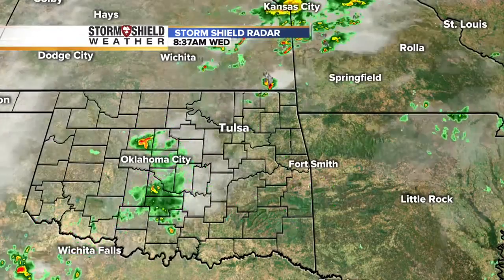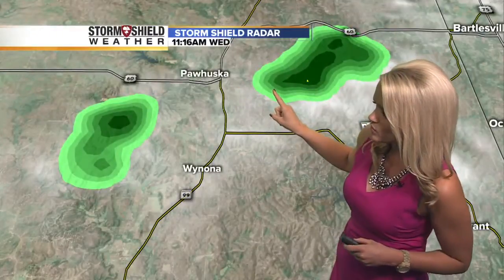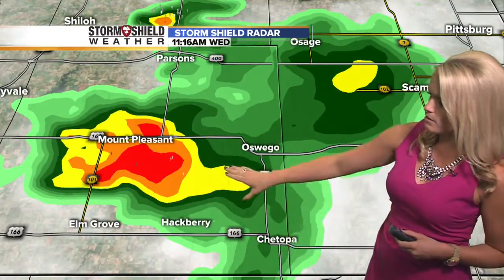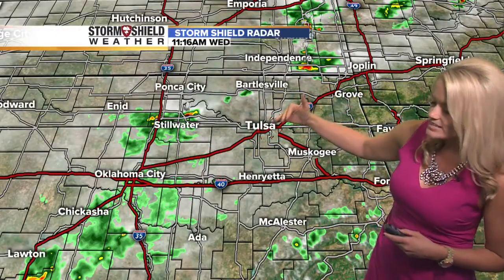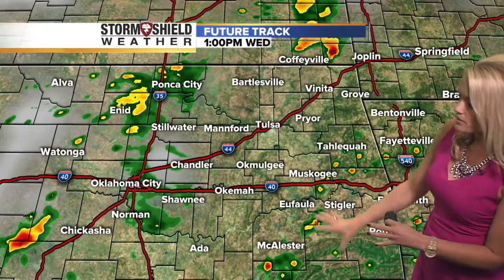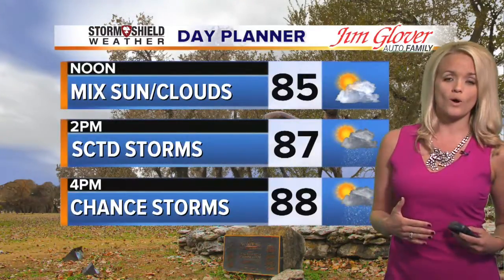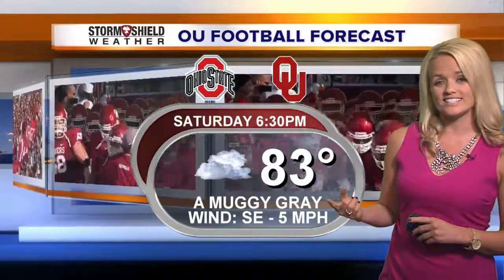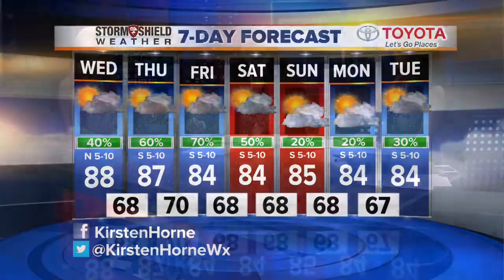2News Works for You Midday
2News Works for You Midday